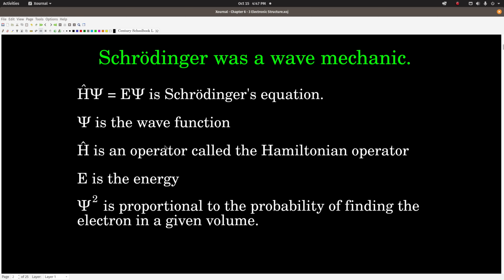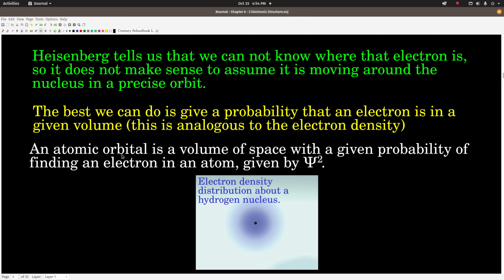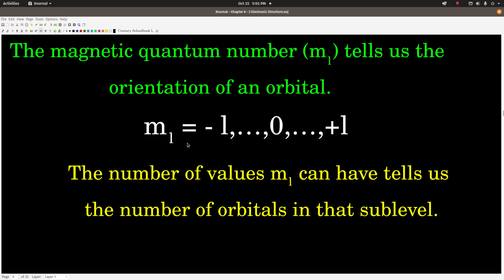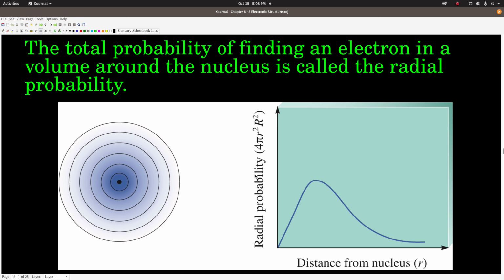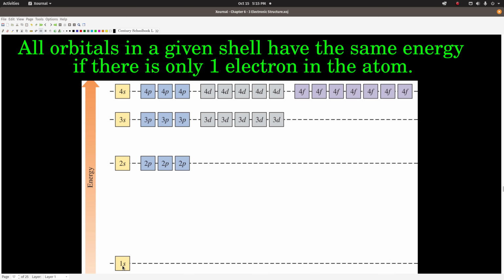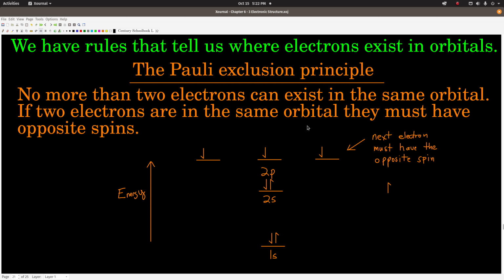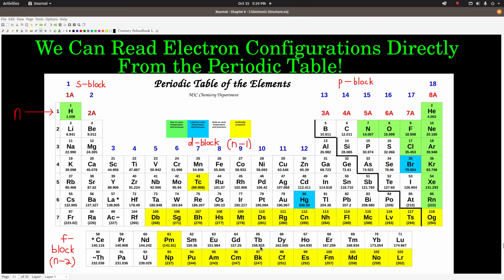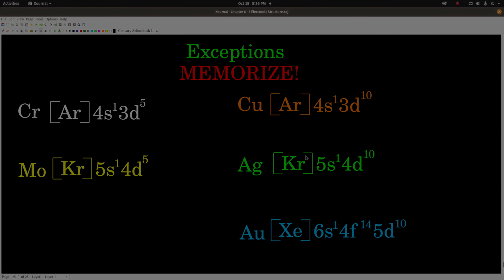Chem 101 Chapter 6 Electronic Structure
A brief introduction to Schrodinger's equation, the Heisenberg uncertainty principle, and electron configurations.